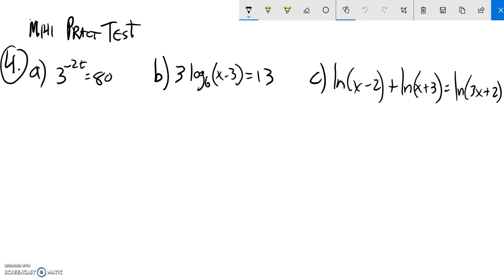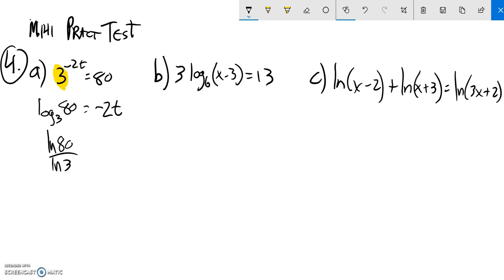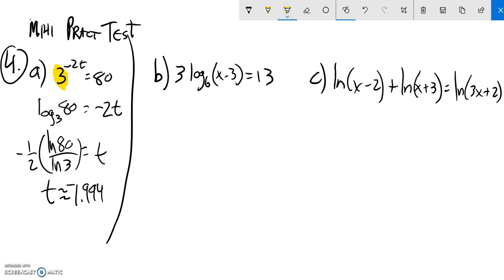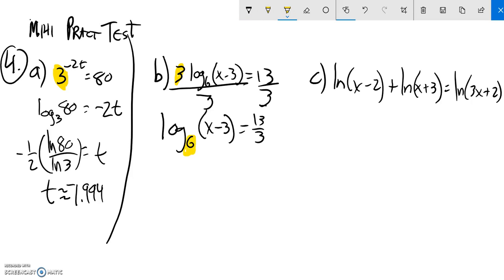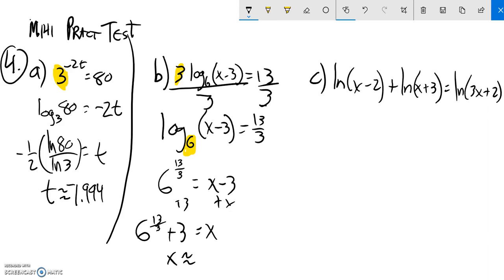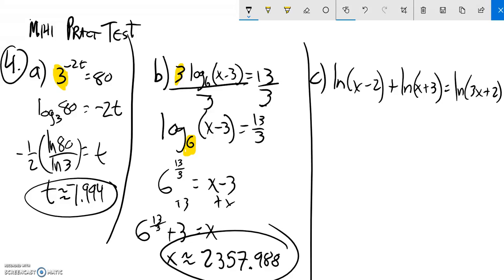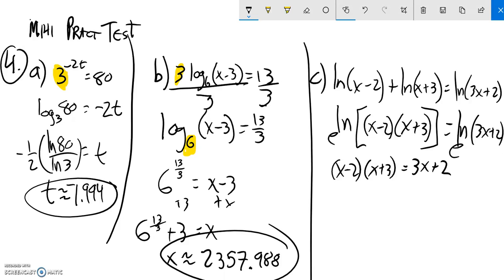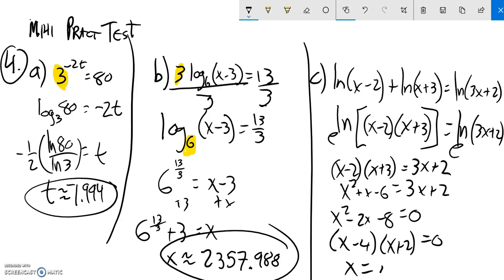M141 pract final 04 18